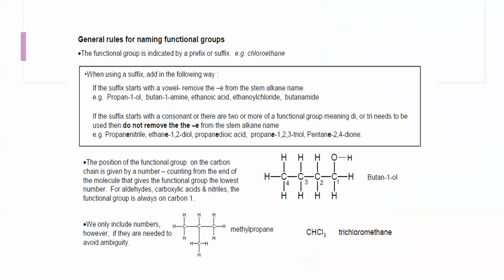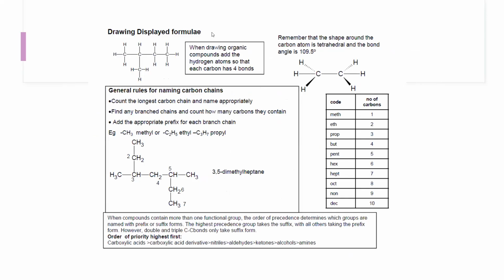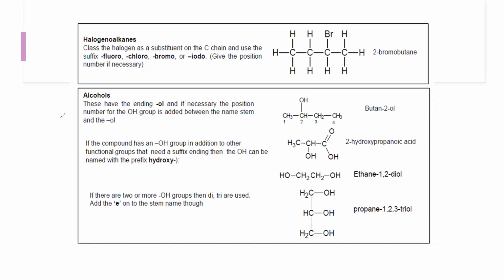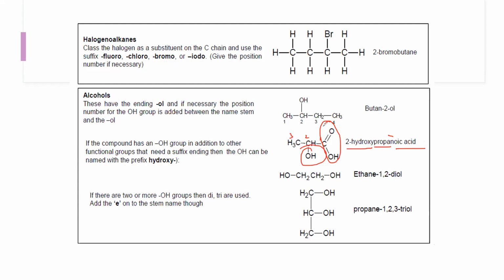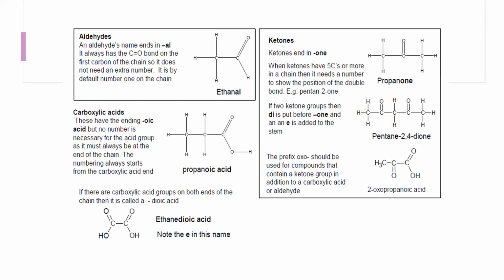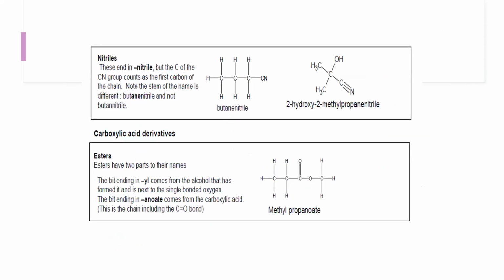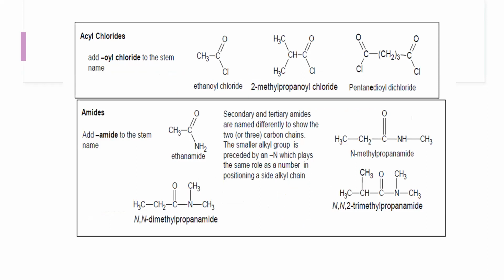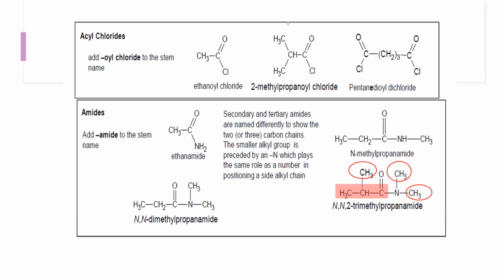Organic Chemistry Introduction IAL As Chemistry Unit 1 Lecture 22 part b